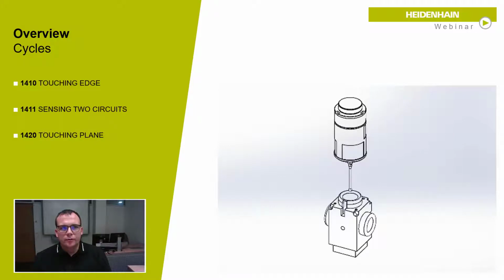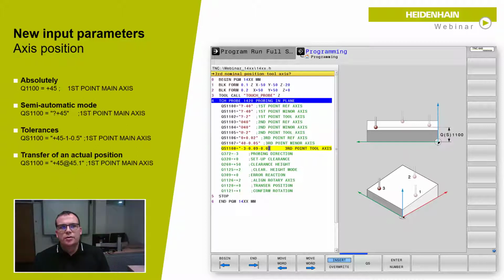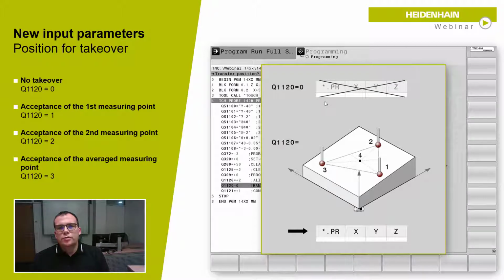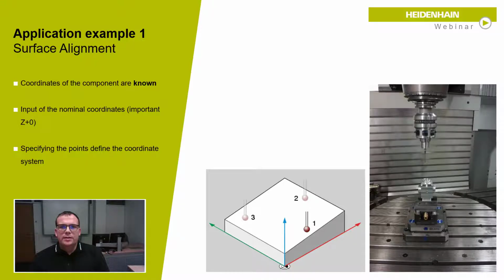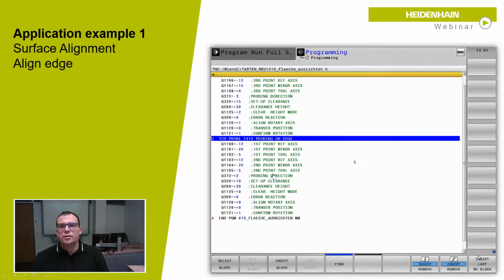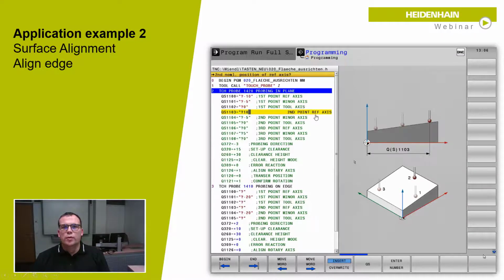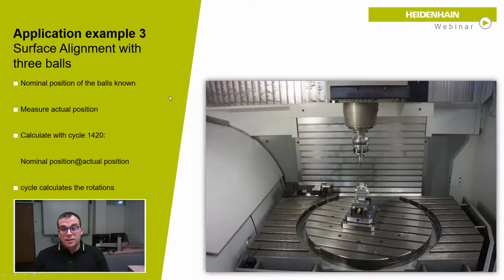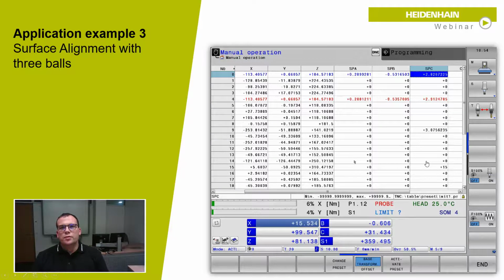TNC 640: programming the new TCH 1410, 1411, and 1420 | EN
In this webinar, trainer Michael Wiendl will show you how to program the automatic probing cycles 1410, 1411, and 1420 on the TNC 640. Using these new cycles and a workpiece touch probe, you can automatically determine workpiece rotation and compensate for it via the preset table. A semi-automatic mode allows you to manually position the touch probe during program run prior to the probing procedure.